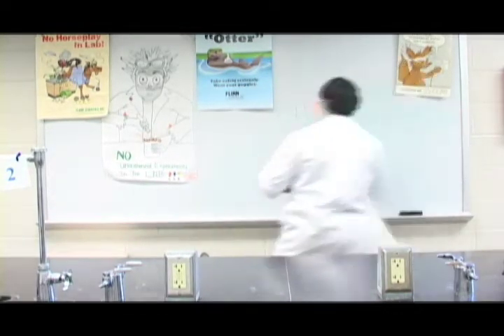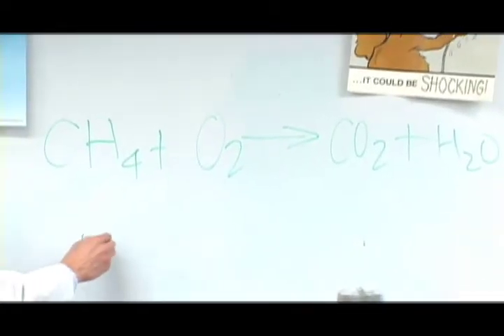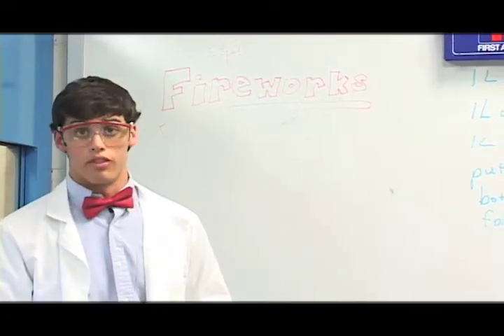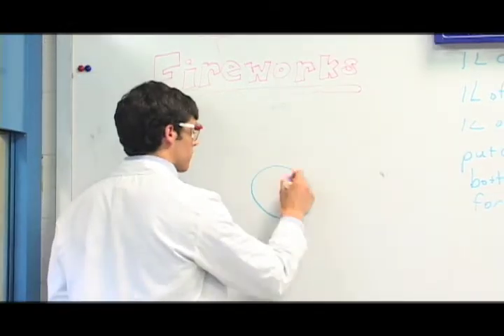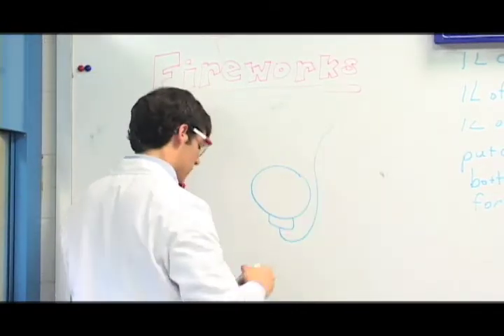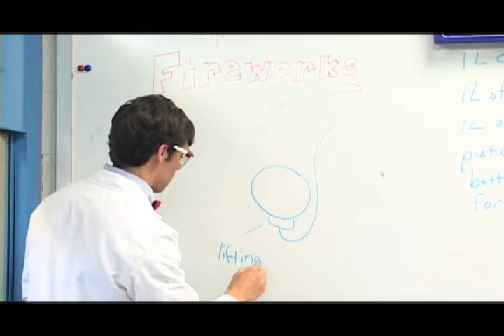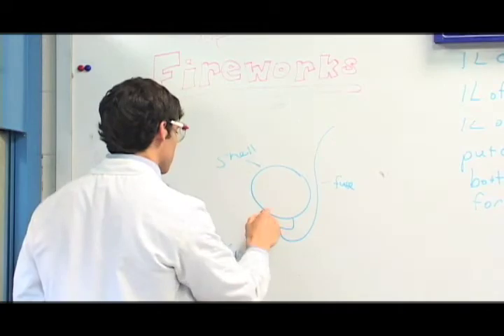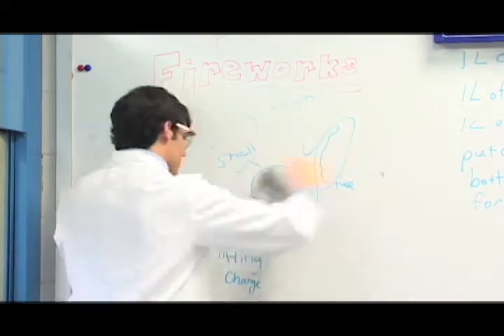Jeff Newb The Science Dude, Episode 1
this is a little educational video about combustion. We made it for a ACTE competition. It is a spinoff of Bill Nye the Science Guy. Let us know if you like it and we will bring you more episodes.